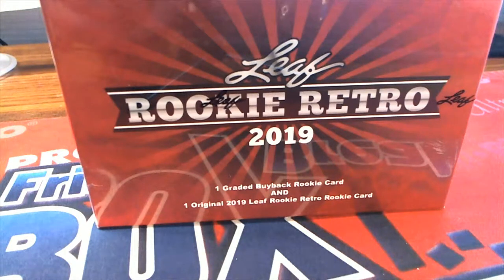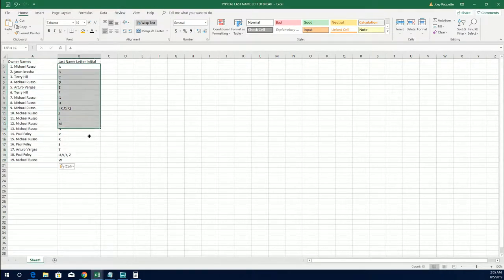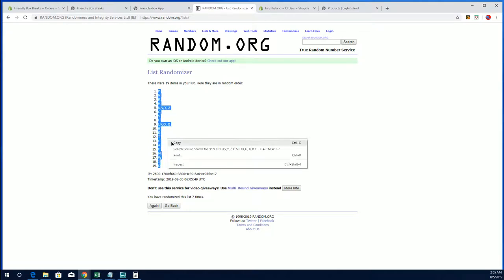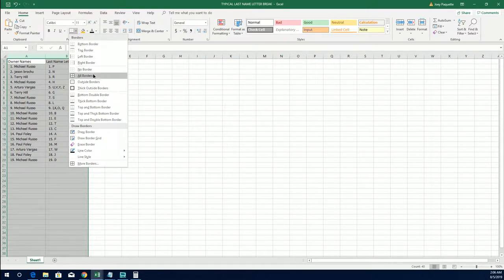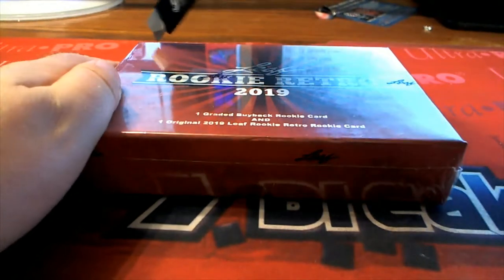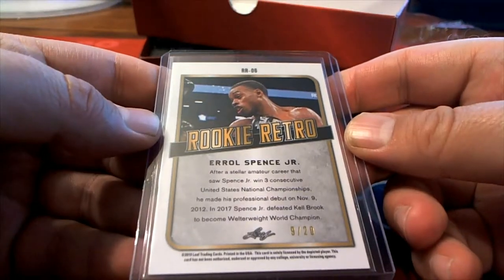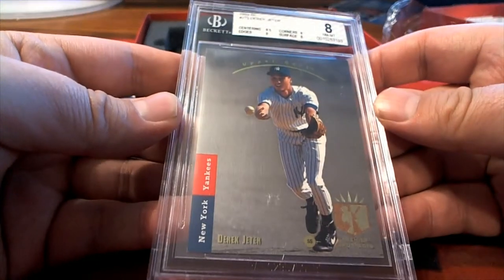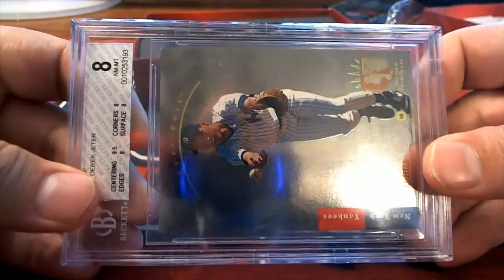2019 Leaf Rookie Retro ID 19ROOKRETRO610